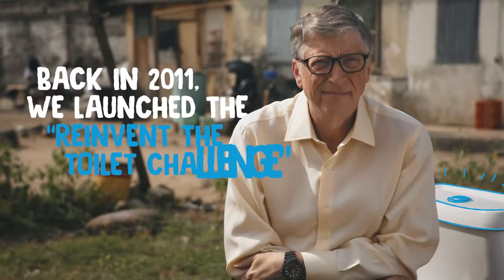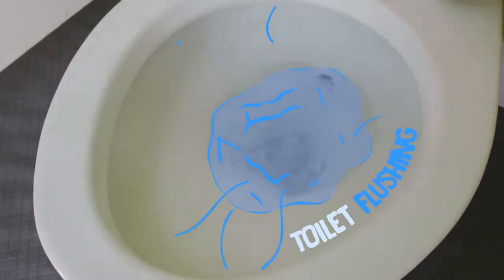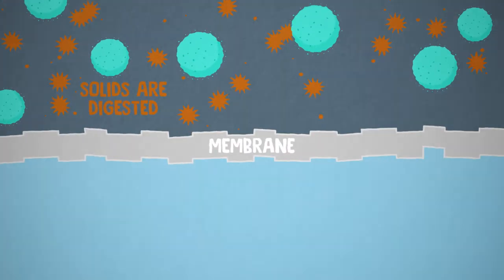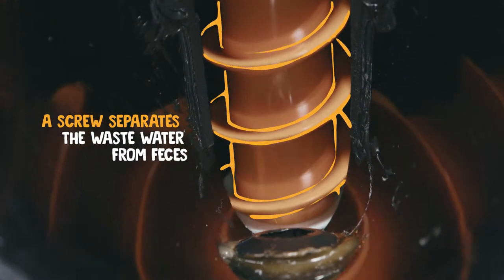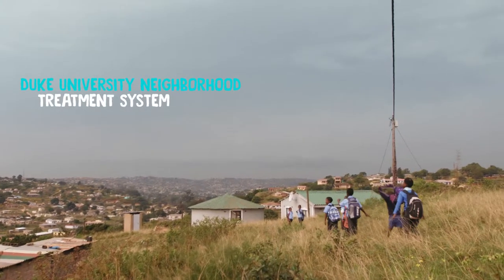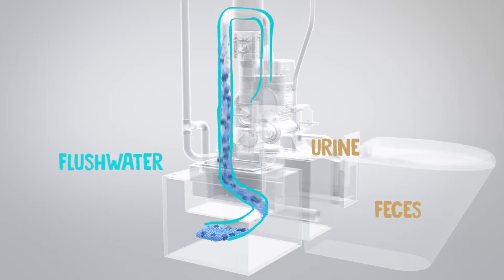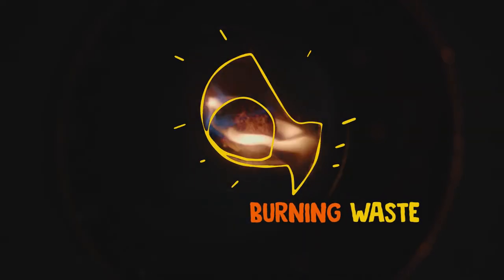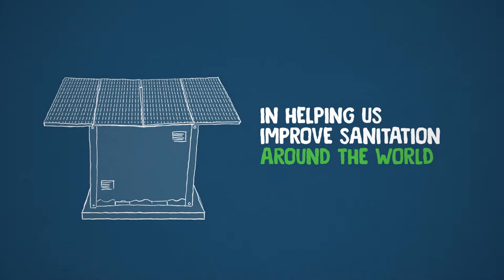Bill Gates Vlog (2018) - Sanitation Showcase: Reinvent The Toilet Challenge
Bill Gates will visit Beijing, China for the Reinvented Toilet Expo, where some of the most high-tech toilets in the world will be on display. These toilets aren’t just fascinating gadgets – they have the potential to save millions of lives. More than half of the world’s population uses unsafe sanitation facilities.